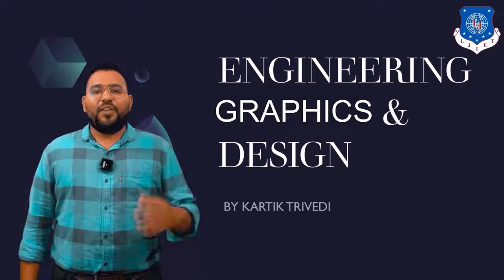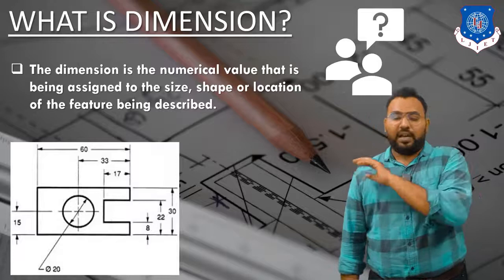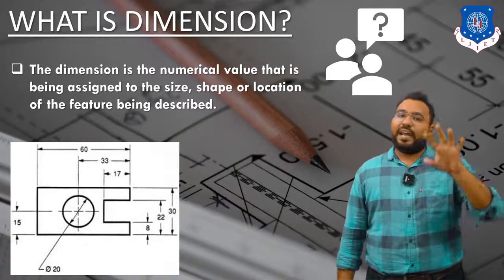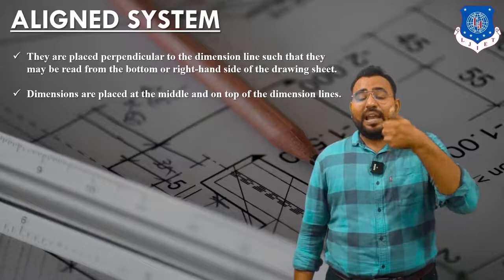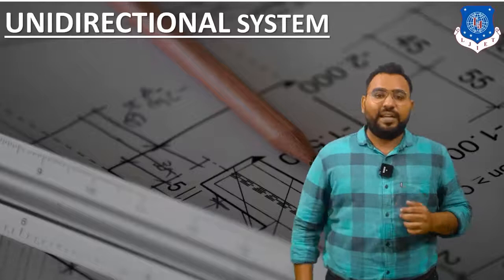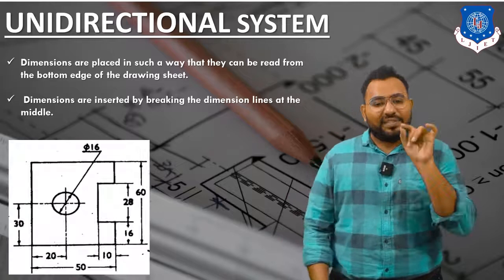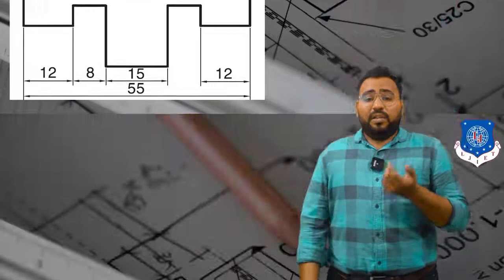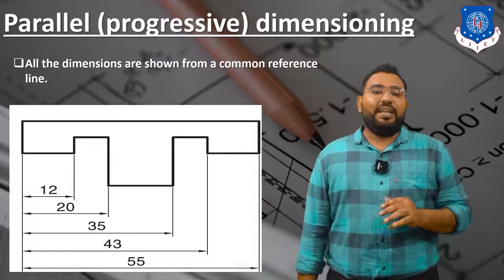L 03 Methods of Dimensioning in Engineering Drawing| Engineering Graphics and Design | Mechanical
Engineering Graphics and Design Lecture Series by KartikTrivedi

Methods of Dimensioning in Engineering Drawing

Next Lecture :
L 04 Scale & Representative Fraction| Engineering Graphics and Design | Mechanical

Reference:-
Engineering graphics & Design by P J SHAH
Engineering graphics & Design by N D BHATT